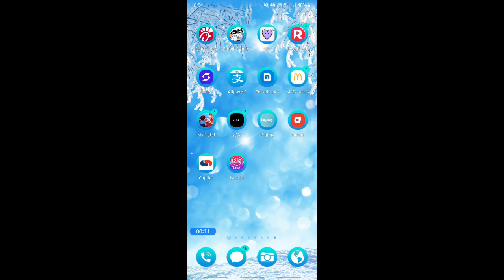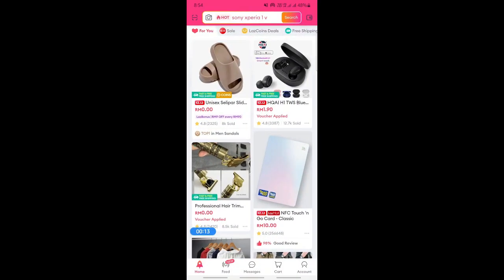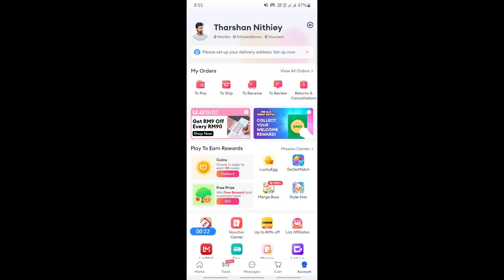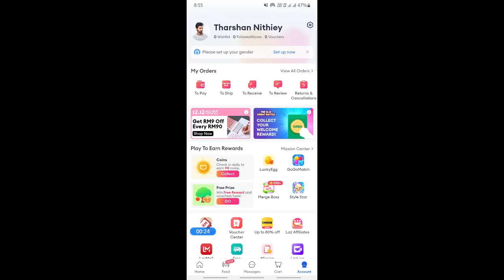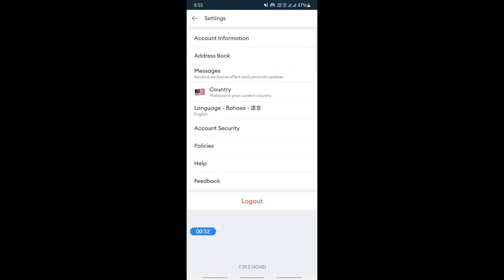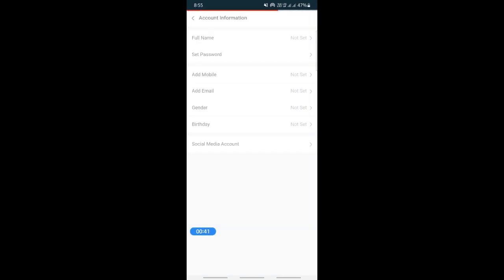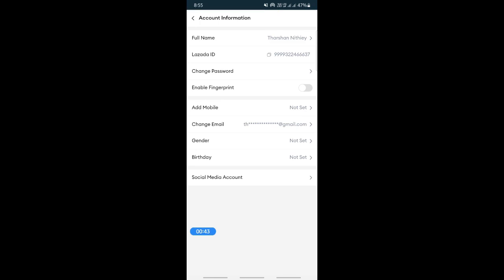How to find Lazada Wallet account number (Best Method)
In this video, we're going to show you how to find Lazada Wallet account number. This is the best method to find your account number, so that you can continue shopping on Lazada without any problems.

If you're having trouble logging in to your Lazada account, or if you just want to know your account number in case you need to contact Lazada support, this video is for you! We'll show you how to find your account number in a simple and easy way, so that you can shop on Lazada with no problems at all!